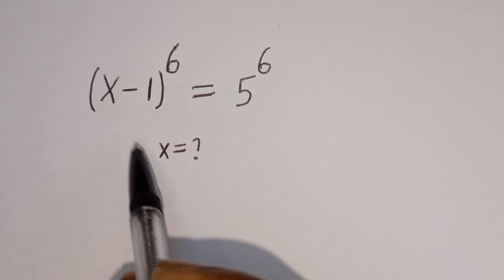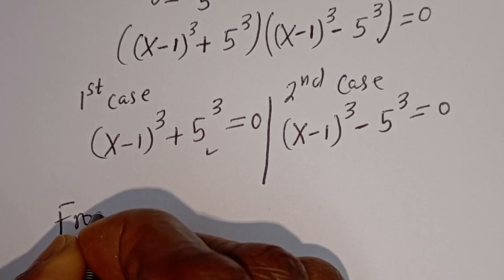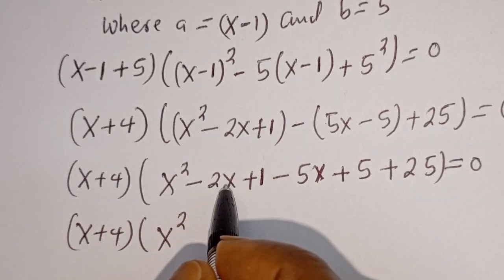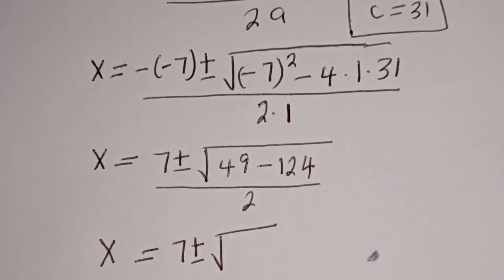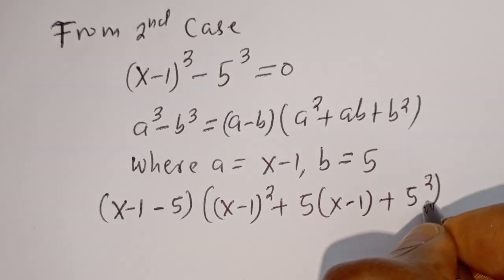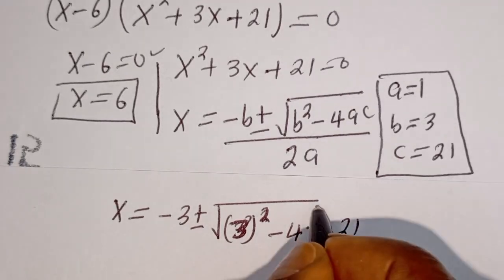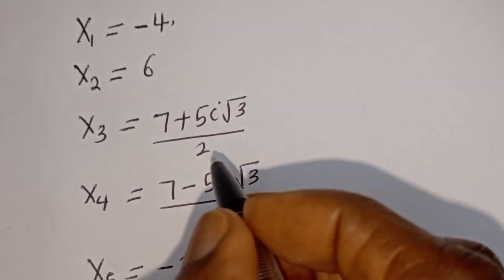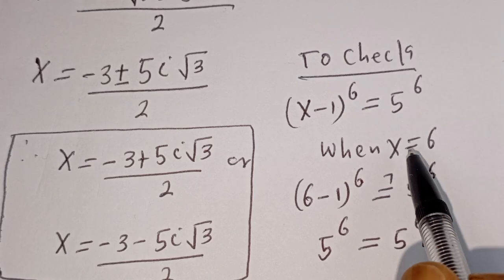Germany | Can You Solve This? | A Nice Olympiad Exponential Problem | Six Solutions- Two Satisfied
In this Math Olympiad problem, we tackle the equation and find all the roots of "X" with a clear, step-by-step solution. Perfect for math enthusiasts looking for a challenge!